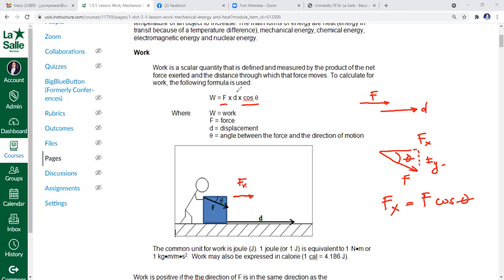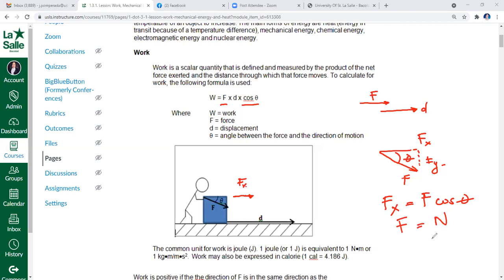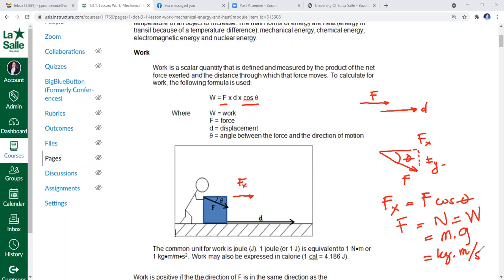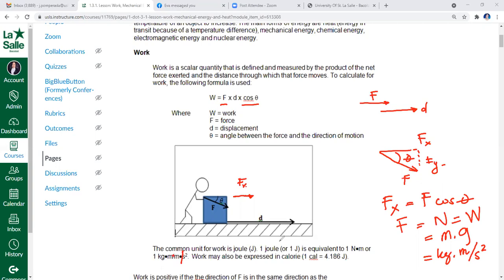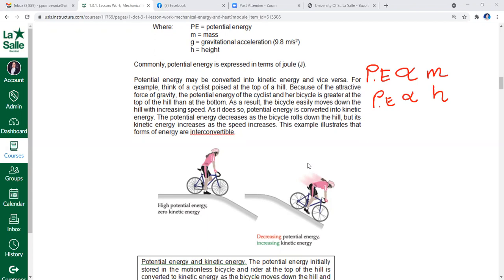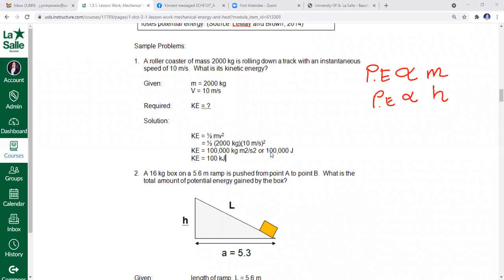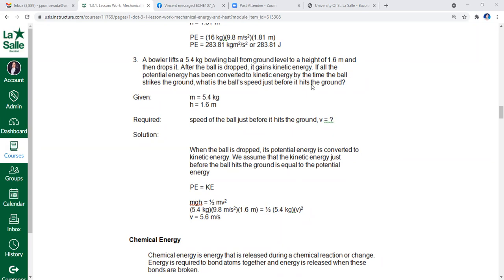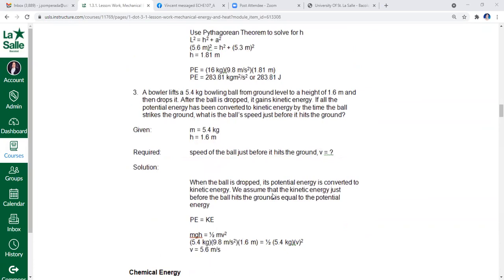Energy, Work, Heat & Mechanical Energy